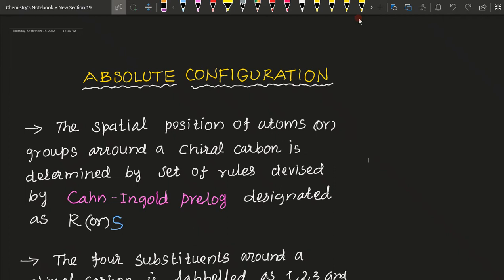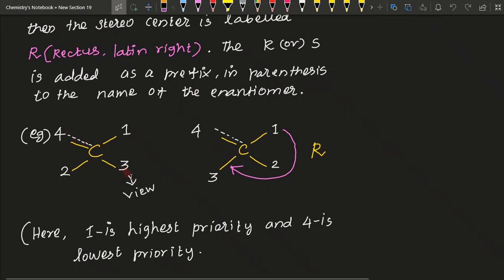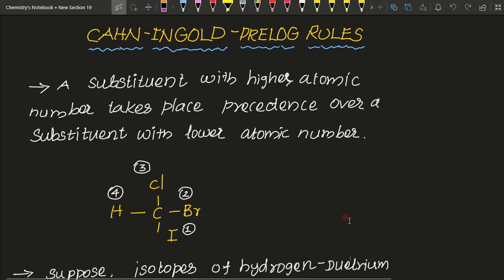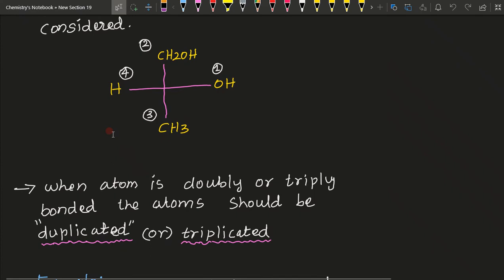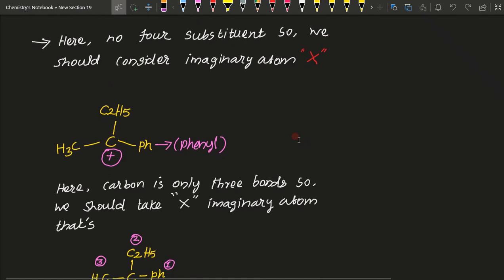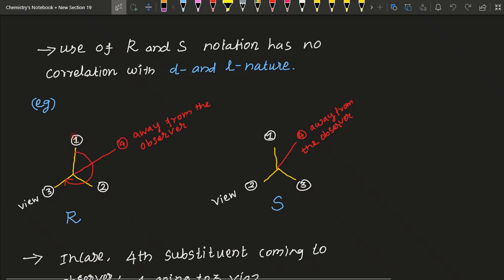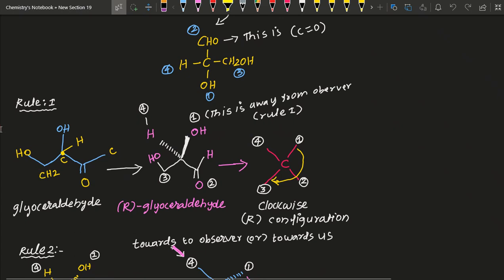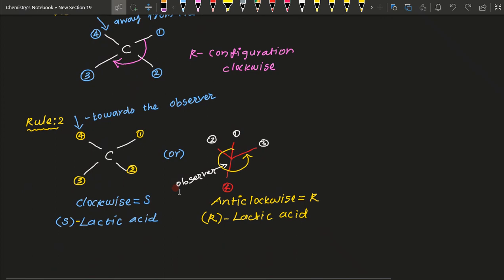STEREOCHEMISTRY - ABSOLUTE CONFIGURATION